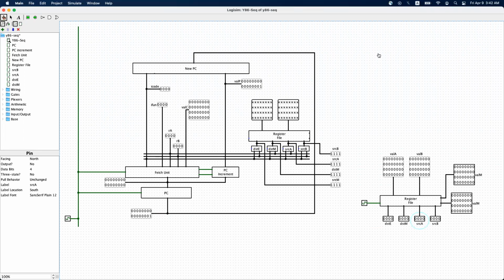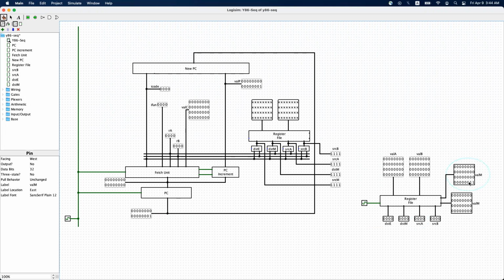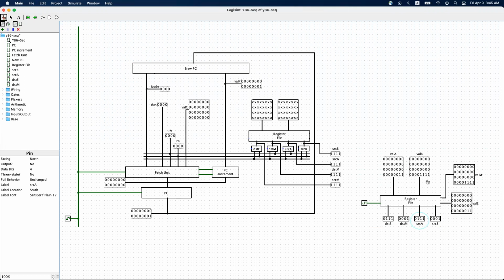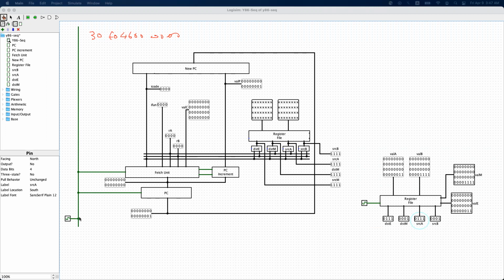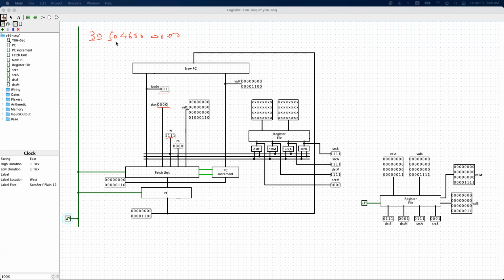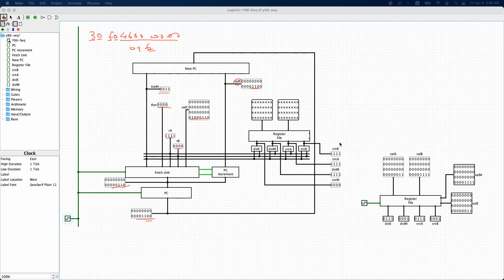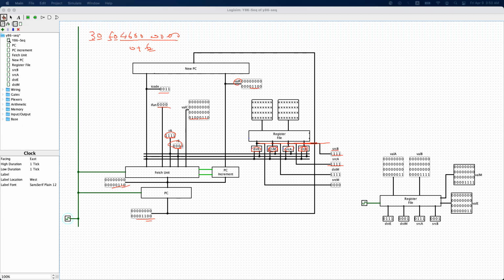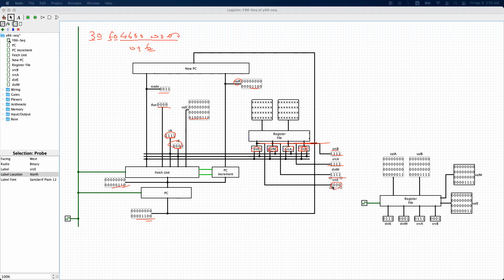4 y86 seq dec wc demo